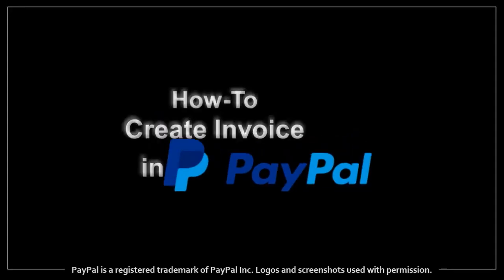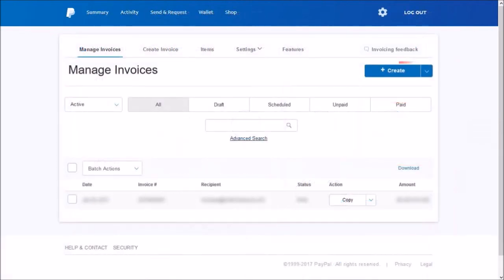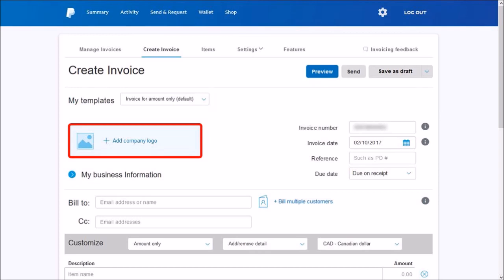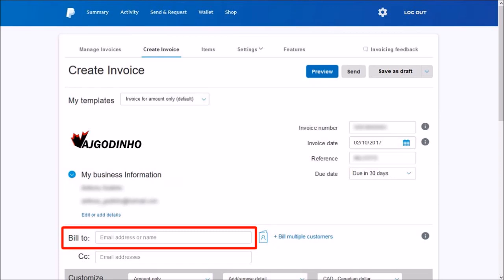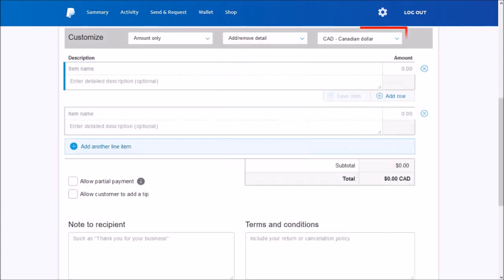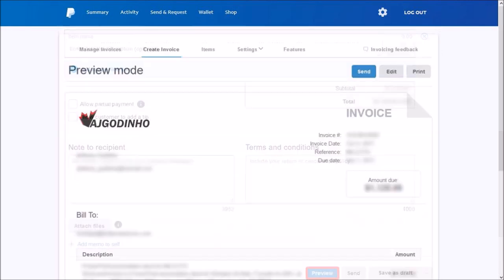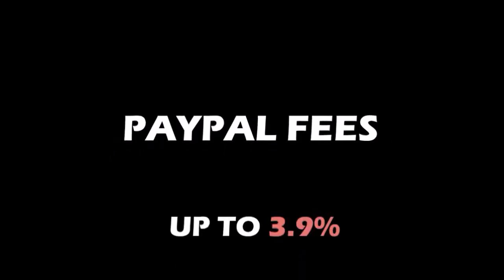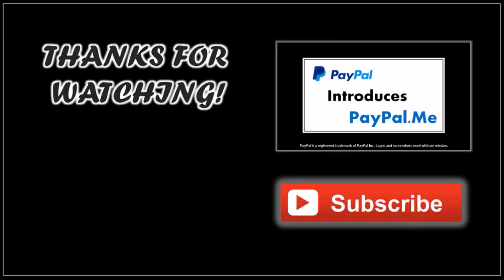How to Create & Send Invoice in PayPal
In this tutorial, I will show you How to Create and Send an Invoice using PayPal. You can send an invoice with a personal or business PayPal account. The invoice can be sent to an individual or a business, for payment.

In order to create an invoice via PayPal: (1) log into your account; (2) go to the Send & Request section; (3) click on Create Invoice; (4) click the Create button; (5) choose an invoice template; (6) enter the necessary invoice details; (7) preview the invoice; (8) and finally, send the invoice. Once the invoice is sent, the recipient will receive a notification and they can make the payment directly to your PayPal account.

Please note that PayPal charges a fee, if you receive the payment online, which can be up to 3.9% of the invoiced amount plus a 30 cent transaction fee. Check the PayPal website below and go to the Fees section to get the latest information.

CREDITS: PayPal is a registered trademark of PayPal Inc. Logos and screenshots used with permission | Microsoft, Windows, and the Windows logo are trademarks, or registered trademarks of Microsoft Corporation in the United States and/or other countries | Other names may be trademarks of their respective owners.